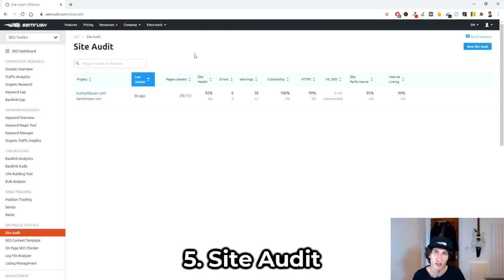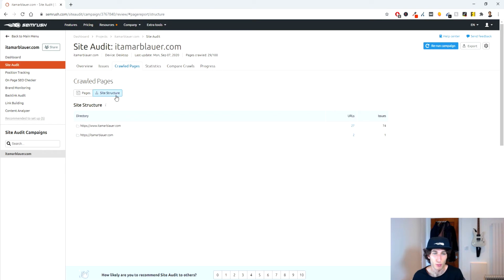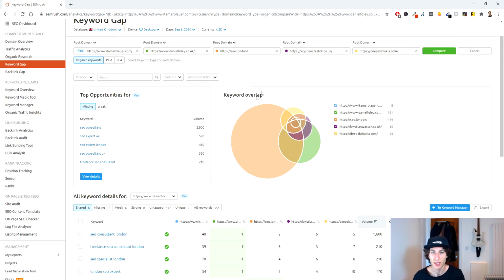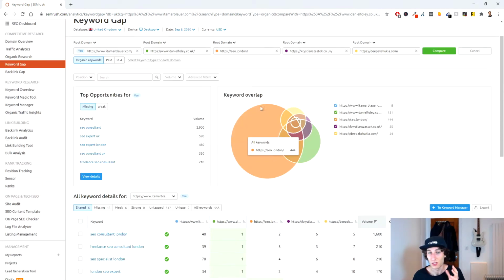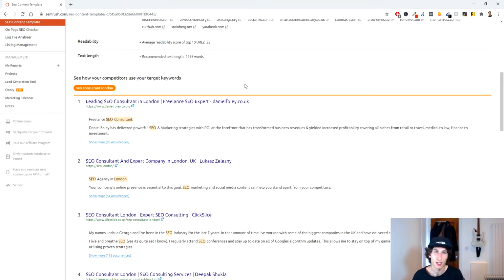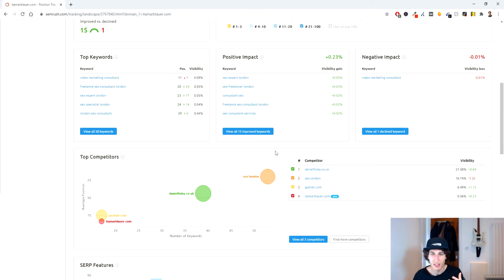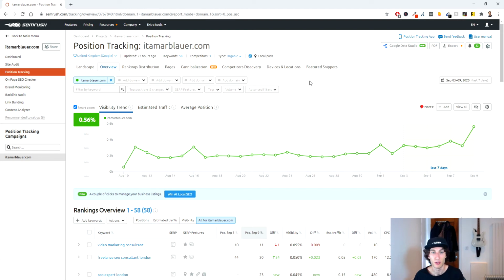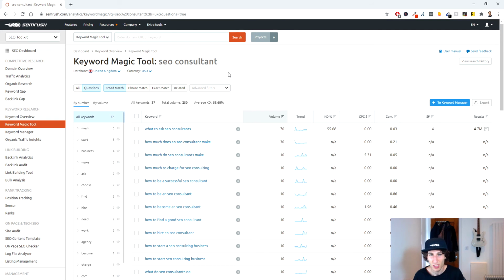Semrush Review 2021 | Top 5 SEMrush Features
Watch this Semrush review to find out about my top 5 Semrush features.

Semrush has over 50 different features within the marketing SaaS tool. It's arguably the biggest and one of the best digital marketing tools in the market - hence, it was time for me to upload a Semrush review and talk about its best features, as well as how to use Semrush in 2021.

For those who love spoilers and want to skip ahead, here are the timestamps of this Semrush review with my top 5 Semrush features:

5. Site Audit (00:35)
4. Keyword Gap (02:08)
3. SEO Content Template (03:45)
2. Position Tracking (05:27)
1. Keyword Magic Tool (07:09)

For more proven and FREE digital marketing strategies and advice, click these links!